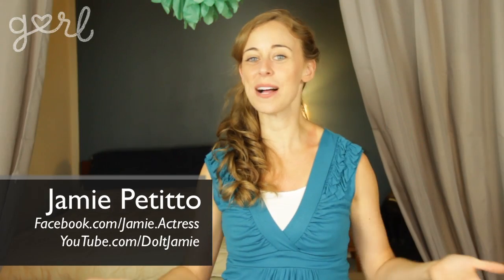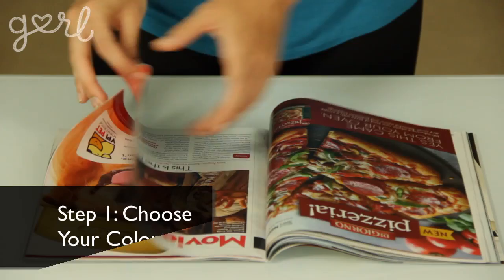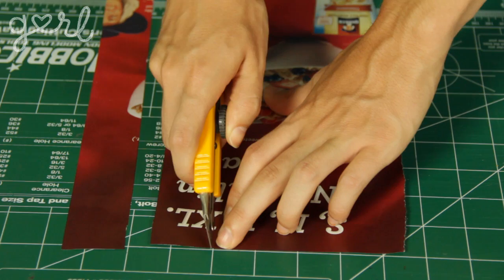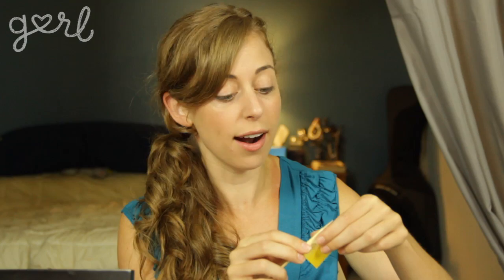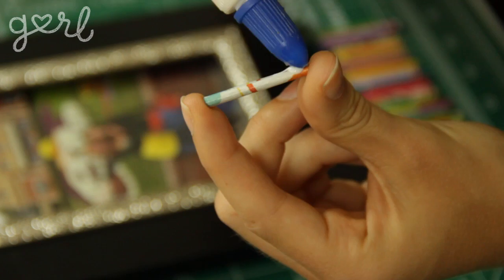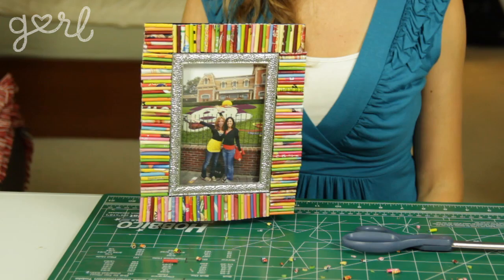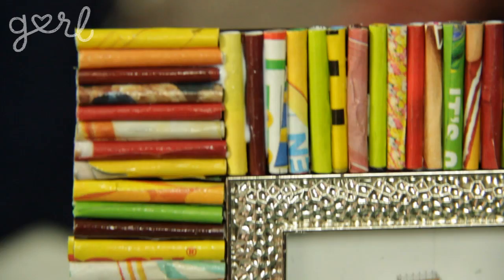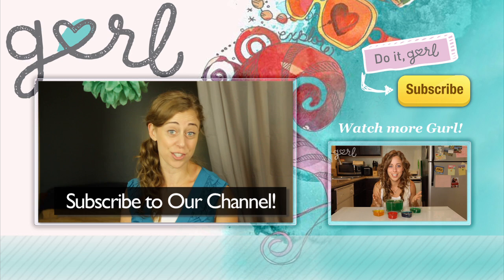DIY Magazine Picture Frame! - Do It, Gurl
"Rolled Magazine Picture Frame"

Have a bunch of old magazines taking up space on your shelves? This DIY will put them to good use! Jamie is here to show you how to make a rolled magazine picture frame that will add a unique and creative border for showing off your special pictures.

Supplies:
Magazine (Glossy) Paper
A Cutting Tool & Cutting Mat
Scissors
A Ruler
A Skewer
Craft Glue
A Picture Frame
Mod Podge / Varnish (Optional)

Steps:
Step 1: Choose Your Colors
Step 2: Cut Paper Into Strips
Step 3: Wrap Paper Around Skewer
Step 4: Glue Rolled Strip Together
Step 5: Glue Strips to Frame
Step 6: Cut Off Excess
Step 7: Apply Coat Mod Podge / Varnish (Optional)